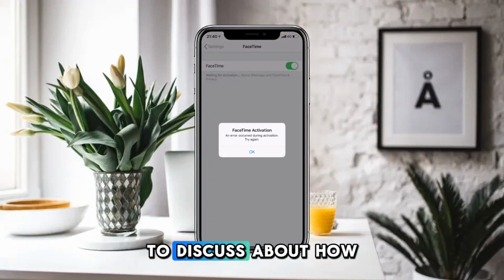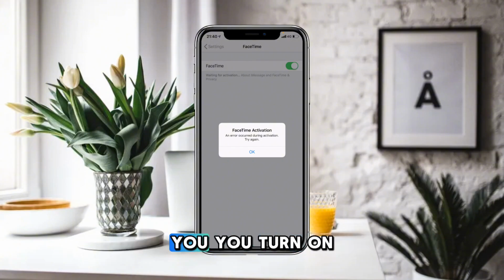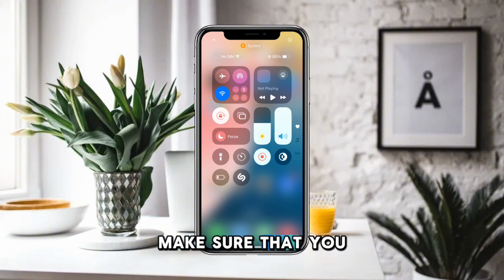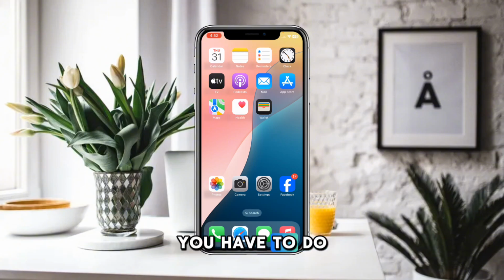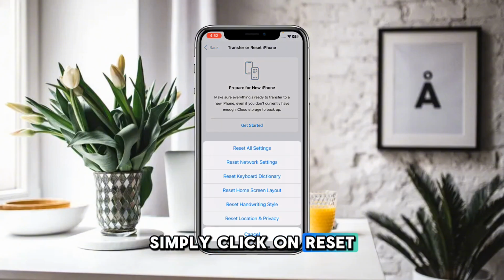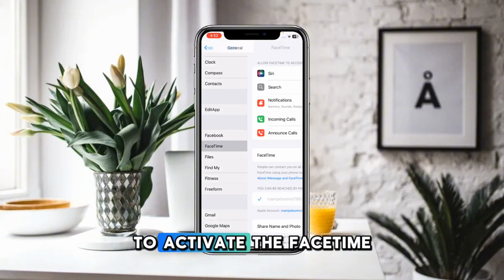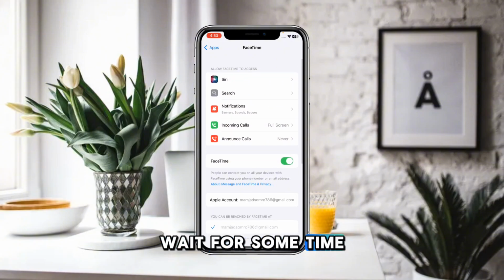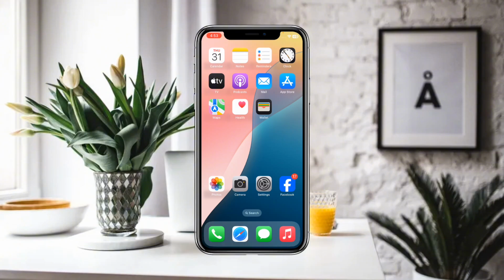facetime activation an error occurred during activation. try again|iOS 18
When you want to know how to fix facetime activation an error occurred during activation. try again|iOS 18 but you do not find any method. If you are looking for how to fix facetime activation an error occurred during activation. try again|iOS 18 then your search is over. In this video we will tell you an amazing way how to fix facetime activation an error occurred during activation. try again|iOS 18. So if you want to know how to fix facetime activation an error occurred during activation. try again|iOS 18 then you have to watch this video completely.